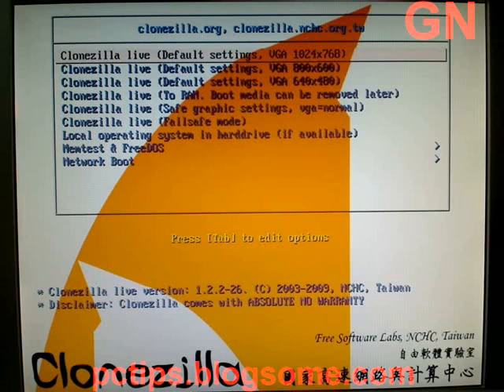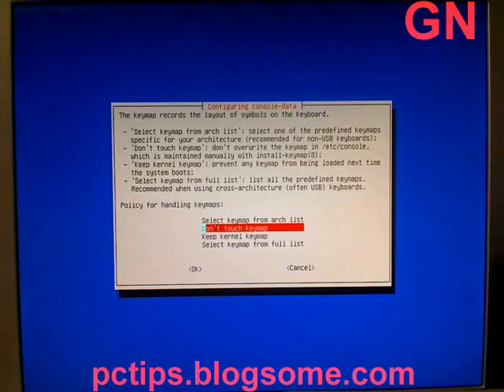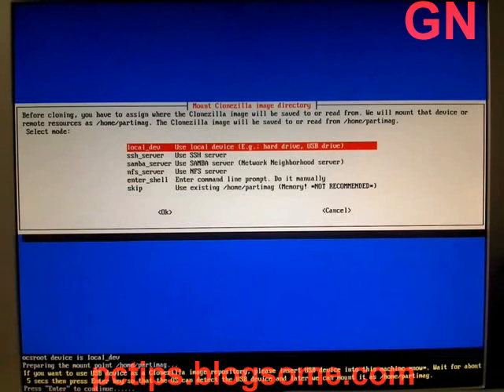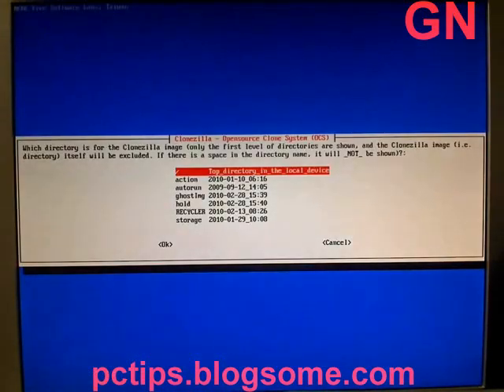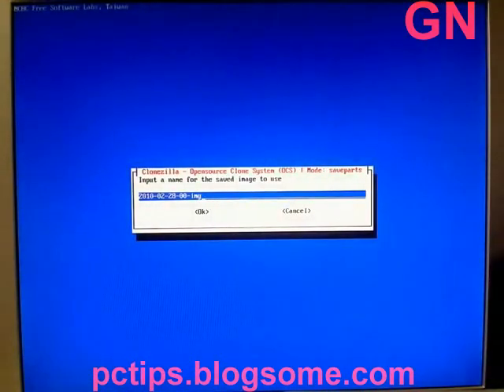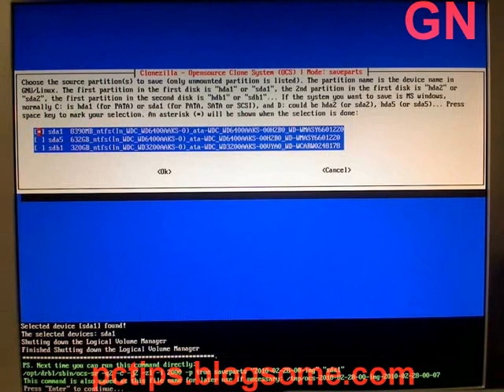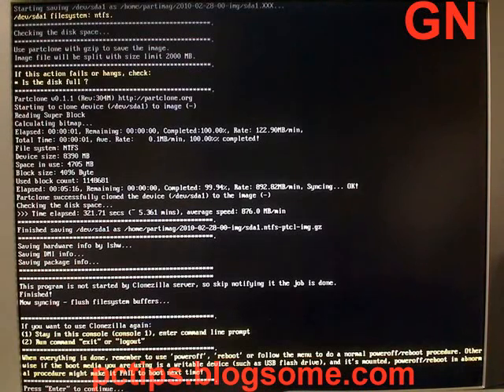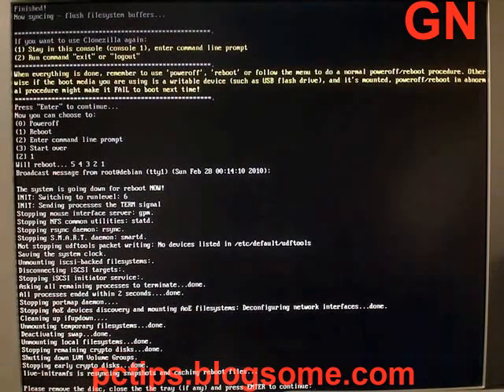clonezilla_backup_merge_opt.avi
Backup your pc with clonezilla freeware